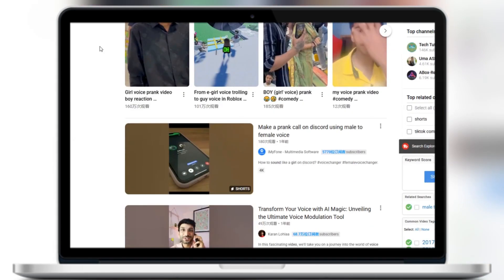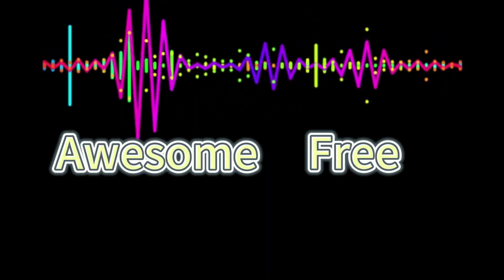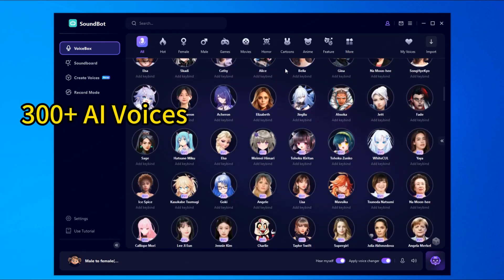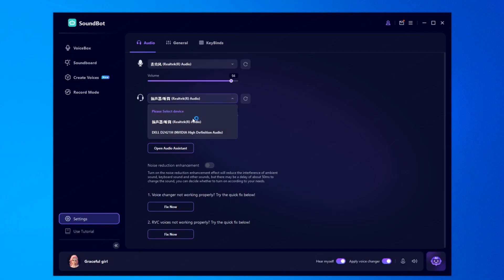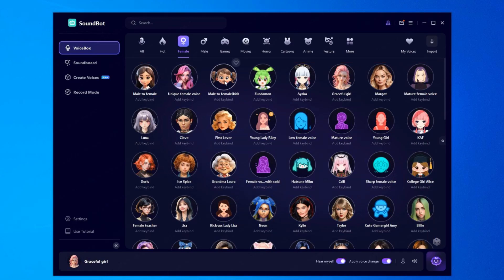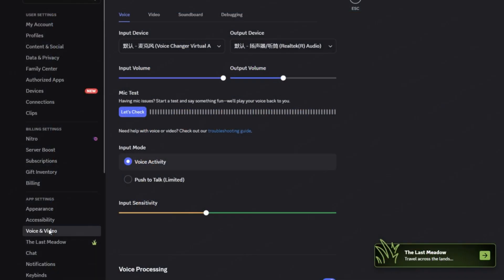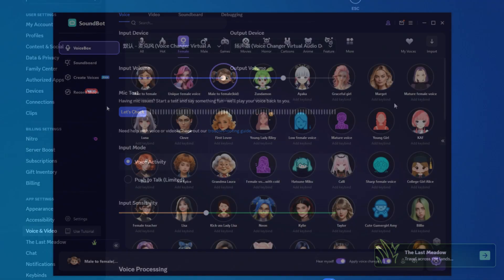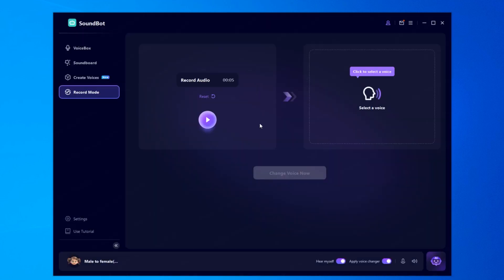[Free Girl Voice Changer] Real-Time Male to Female Voice Changer 2025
In this video I will show you how to change your voice from male to female. I'm going to show SoundBot, a free girl voice changer that allows you to easily change your voice whether it's in a chat or a game!

🎇[Time Stamp]🎇
00:00 Intro
00:16 Free Real-Time Girl Voice Changer
00:56 Use SoundBot on Discord etc.
01:17 Follow US

✨About SoundBot:
✅Change voice with 300+ realistic AI voices in real time.
✅Fully supports live chat, gaming, live streaming, and more.
✅Create personalized voice effects in seconds.
✅High-quality voice cloning via RVC models.
✅Supports recording and audio file voice changing.
✅Constantly update new voices and effects.